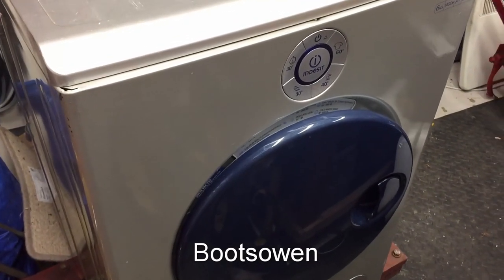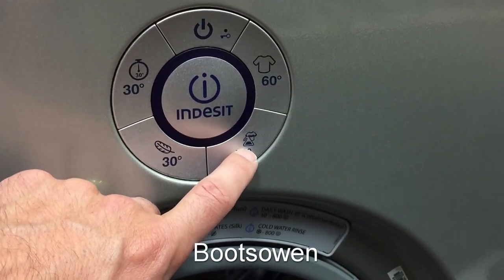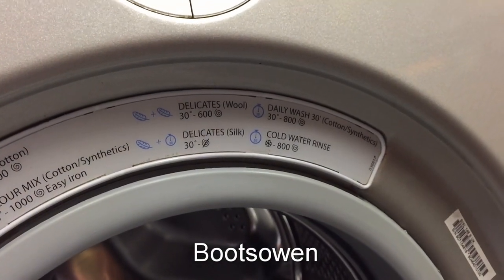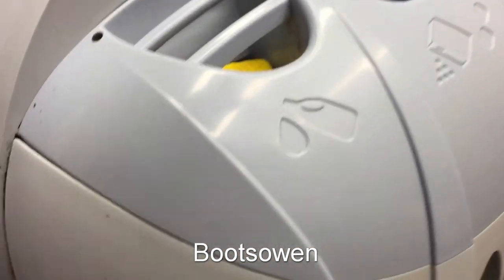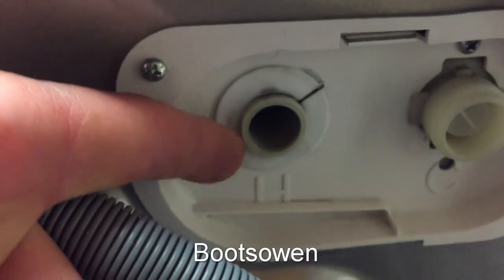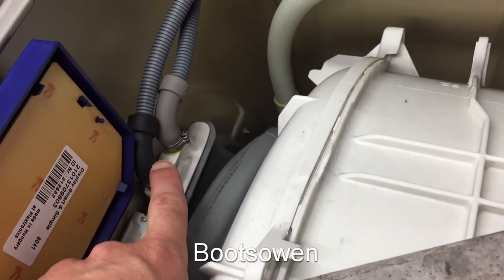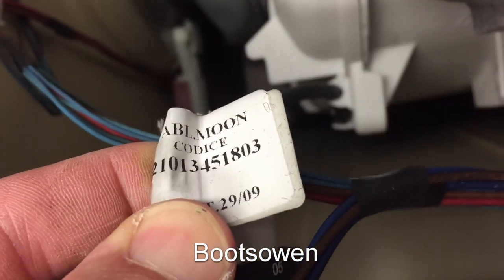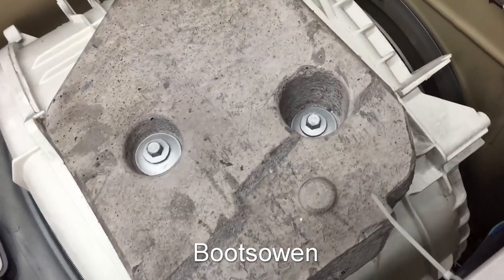Indesit Moon: a peek inside and so many questions